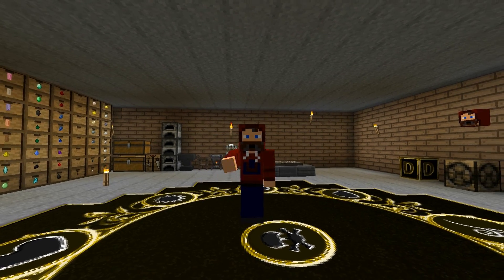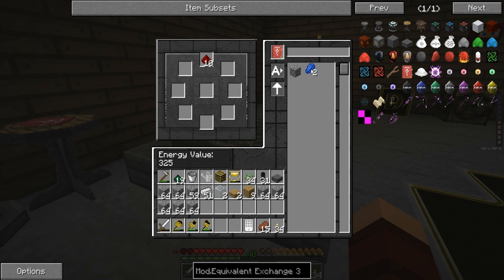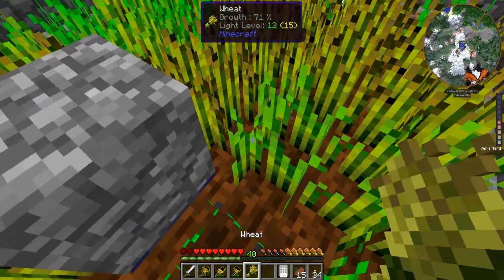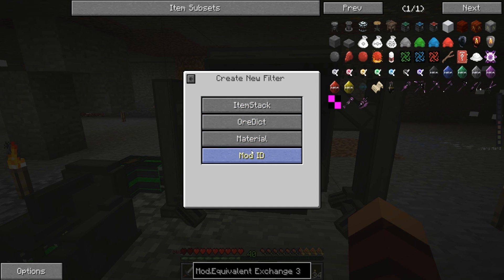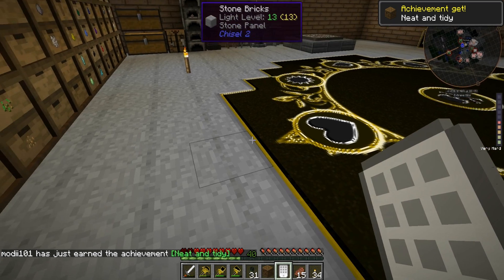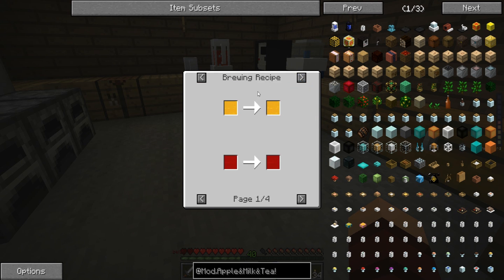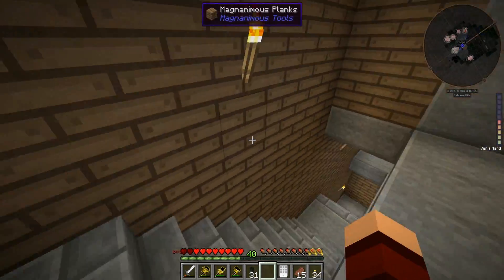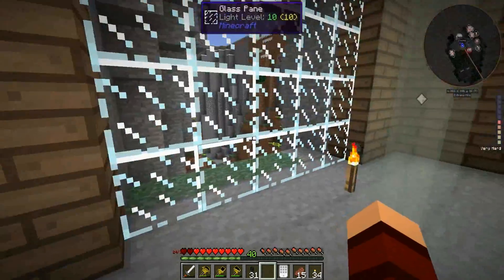"THIS MOD IS WEIRD!" FTB DAYBREAKER #17